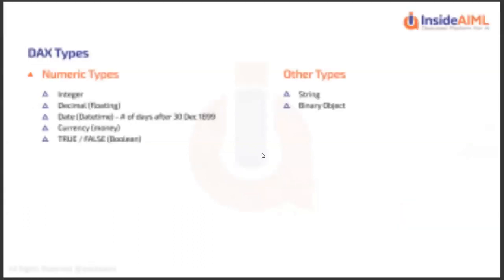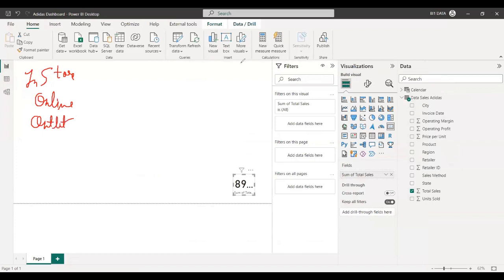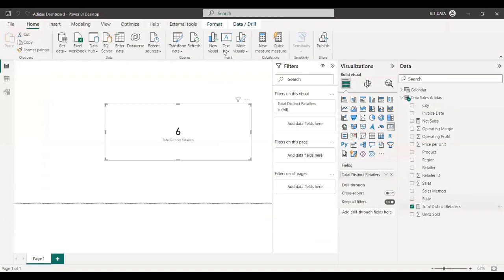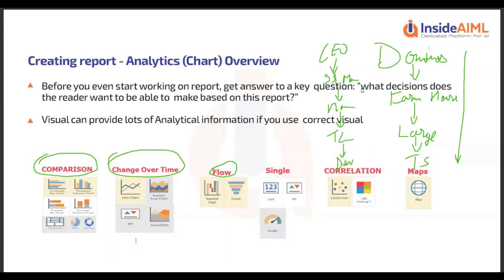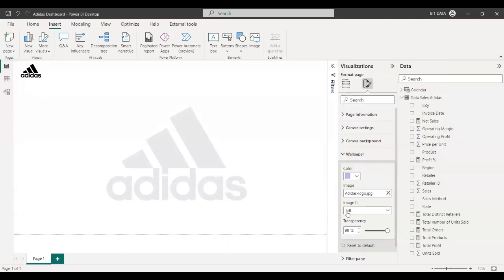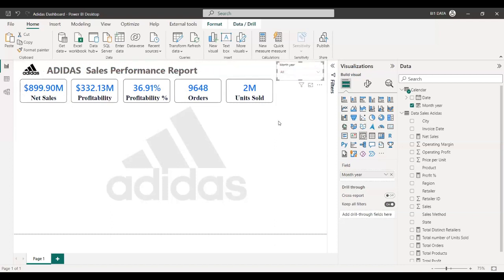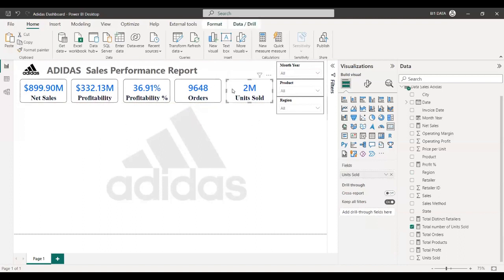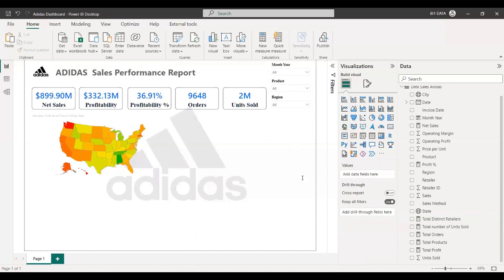Discover the DAX in power - BI | DAX types | DAX calculation types | DAX function| InsideAIML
Learn the basics of DAX (Data analysis expressions) in Power BI. This powerful language lets you unlock insights from your data and build creative reports and dashboards. Get started with DAX types, DAX expressions, DAX functions, and calculated columns. Our skilled educator will walk you through each stage, explaining best practices, tips, and techniques along the way. This video is great for people who want to learn and master Power BI.

Through the end of this lesson, you will have a strong understanding of the DAX language and be able to build reports by analyzing your data using various charts. Don't pass up this opportunity to advance your Power BI skills!

InsideAIML is a dedicated platform for Artificial Intelligence, Machine Learning, Data Science and Digital Marketing learners. Its core focus is on four career transformation programs:

👉 Masters in Artificial intelligence with Job Guarantee Program
👉 Masters in Data Science with Job Guarantee Program
👉 Master’s In Data-Driven Digital Marketing Program
👉 Master’s in Machine Learning Engineering and Operations ( MLOps ) Program